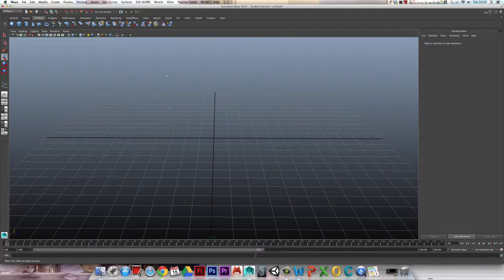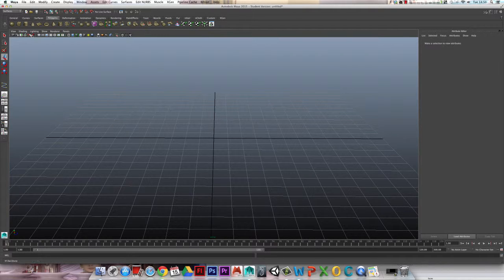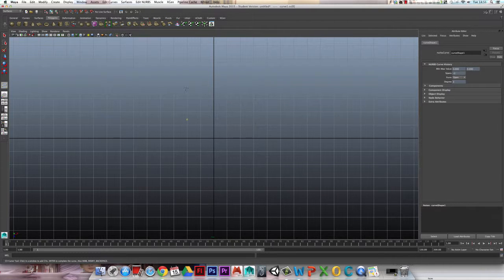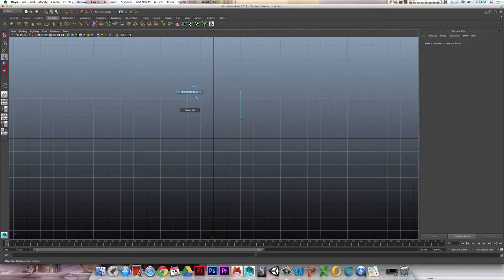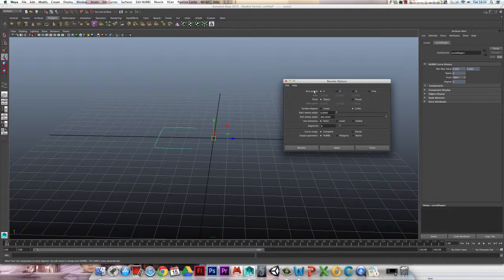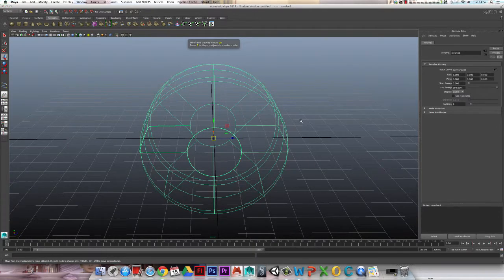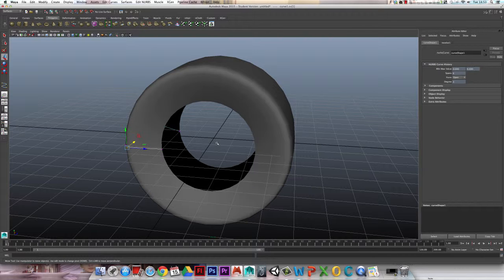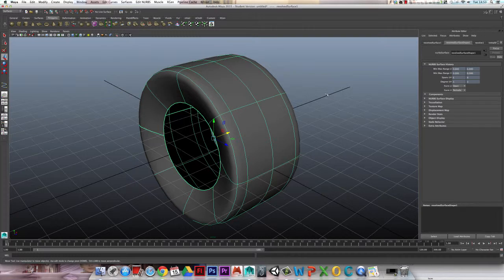How to Create a Wheel Tyre in Maya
I show you a quick and easy way to create a tyre. This method is easy to pick up on and gets you fantastic results with a low poly count although you can increase poly-count if you wish.

Main tool uses is the CV Curve tool and then revolve